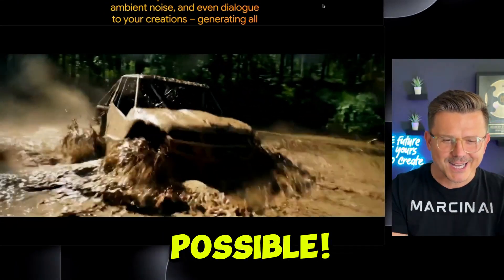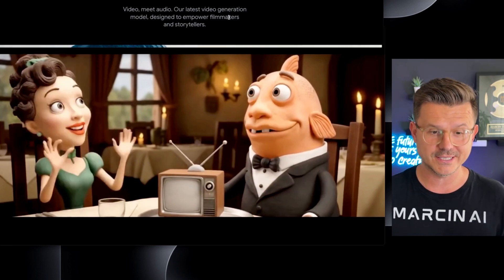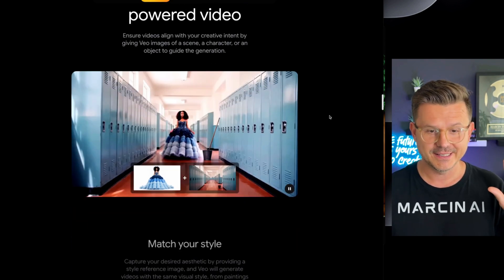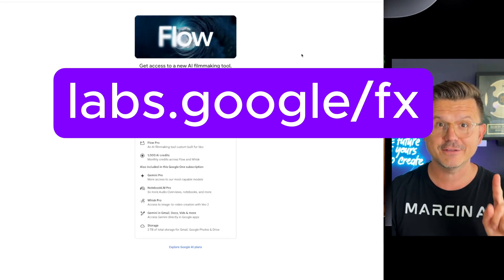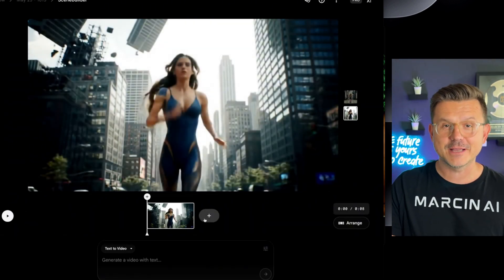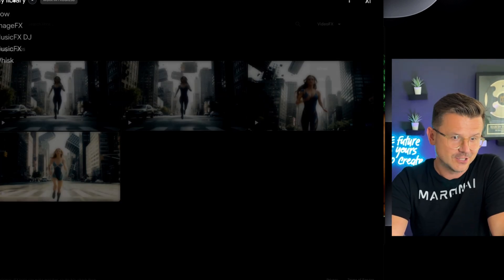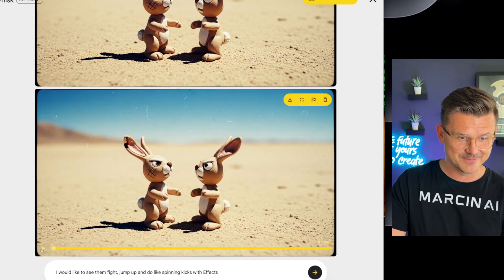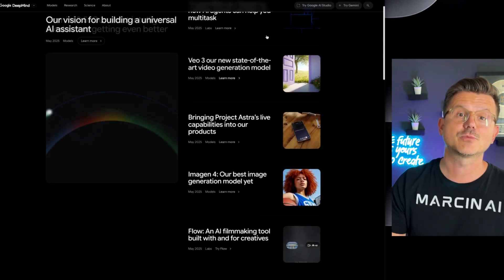Google IO goes wild with AI...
🤯 WOAH. Google I/O just dropped the MIC! 🎤 We're talking mind-blowing AI advancements that are NOT just hype. They launched Veo 3 for insane video generation, Imagen 3 for photorealistic images, and so many other tools that are literally changing the game! 🚀

This is happening SO much faster than anyone expected. Seriously, AI is evolving at lightning speed! ⚡️

And guess what? This is YOUR moment to dive into creativity. No more gatekeeping, no more barriers to entry. With these new tools, you can build ANYTHING just by prompting! Imagine the possibilities. From stunning visuals to cinematic videos, your imagination is the only limit. 🎨🎬